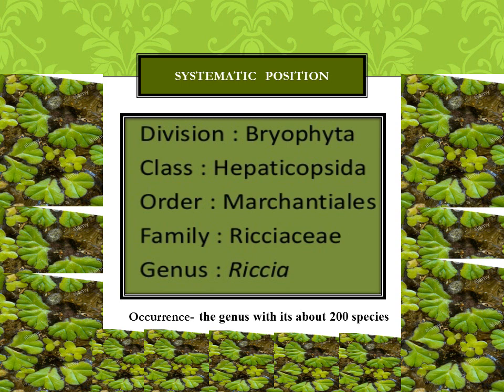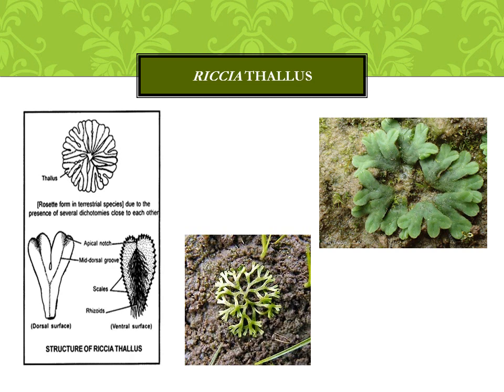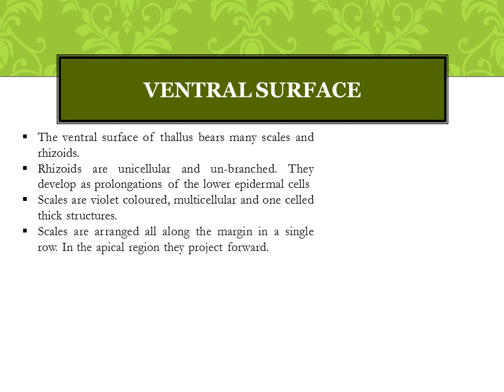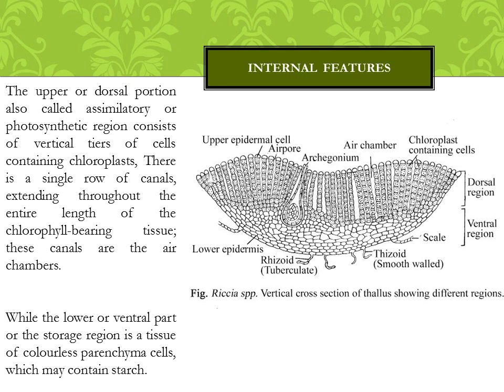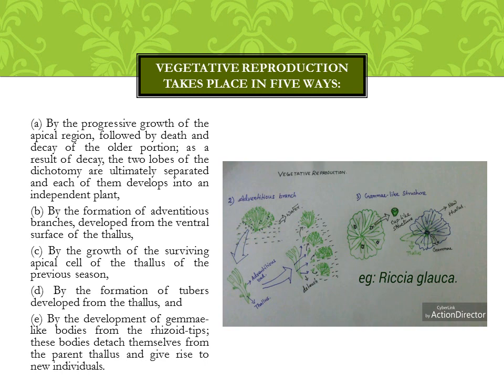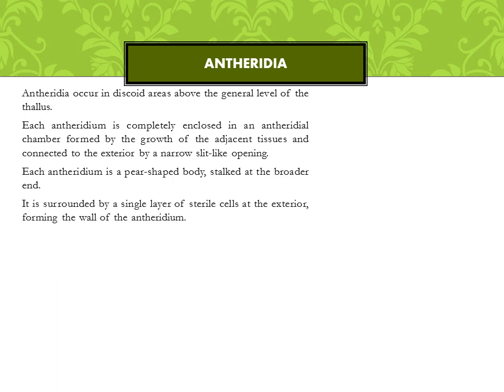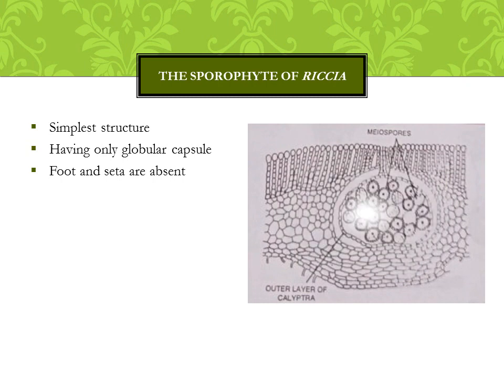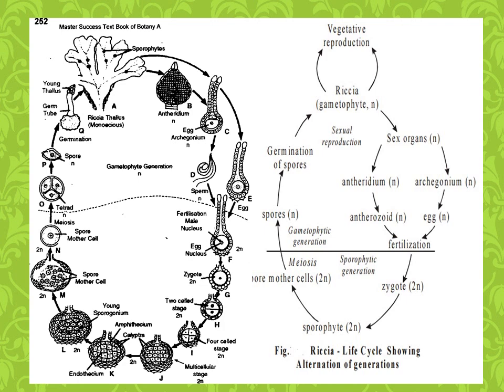RICCIA PLANT AND ITS LIFE CYCLE